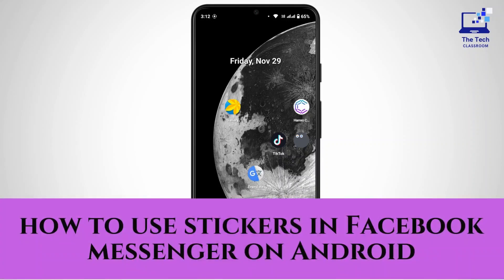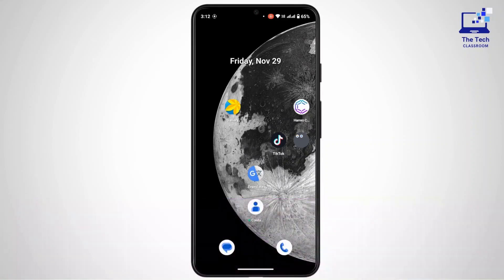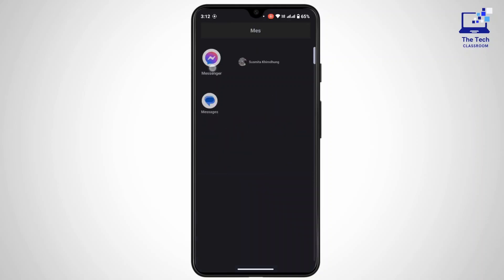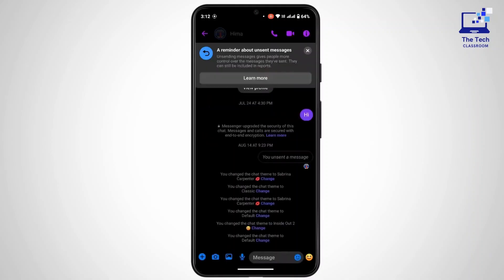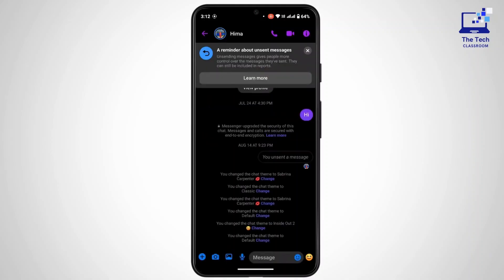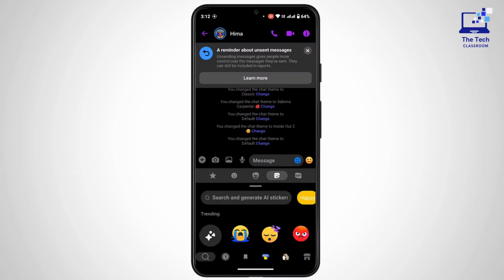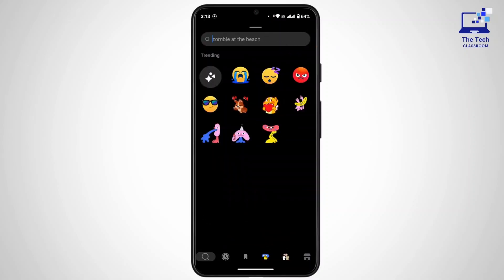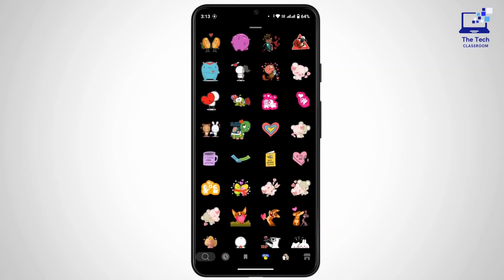How to use stickers in Facebook Messenger on Android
In this quick tutorial, learn how to use stickers in Facebook Messenger on your Android device. Sending stickers is a fun way to enhance your conversations, and this step-by-step guide shows you exactly how to find and send them in chats. Whether you're looking for a specific sticker or just want to explore different options, this video has got you covered. Watch now and make your Messenger chats more exciting with stickers!

Chapters:
00:00:00 - Introduction
Learn how to use stickers in Facebook Messenger on your Android device.

00:00:05 - Launch Messenger App
Open the Messenger app on your Android phone and log in.

00:00:10 - Open Chat
Select a chat where you'd like to send a sticker.

00:00:15 - Find Sticker Icon
Tap the emoji icon next to the chat box to access stickers.

00:00:20 - Browse or Search Stickers
Scroll or search for stickers by typing a keyword like "happy."

00:00:30 - Select and Send Sticker
Pick a sticker and send it in the chat.

00:00:35 - Conclusion
That's it! You've successfully sent a sticker on Facebook Messenger.